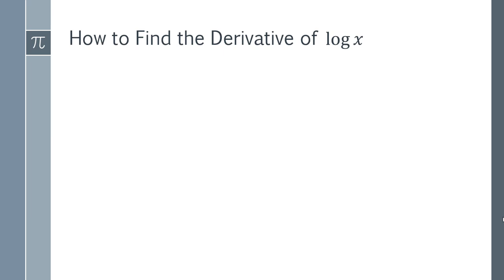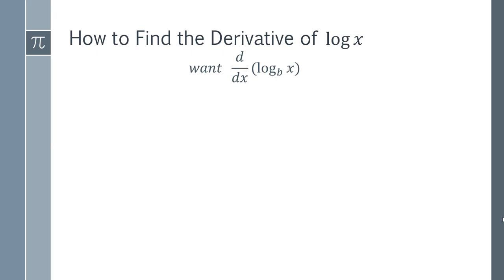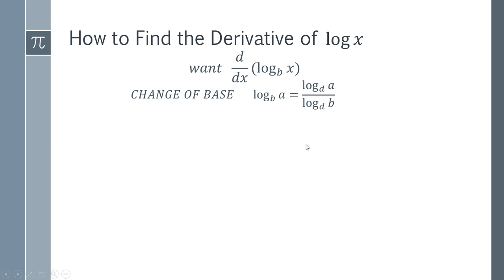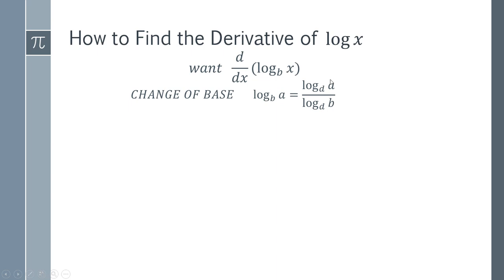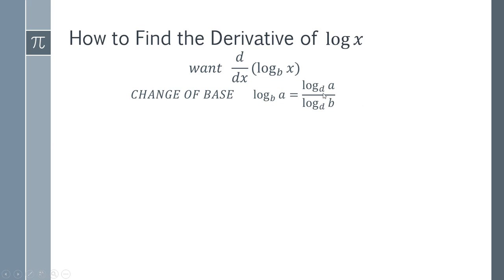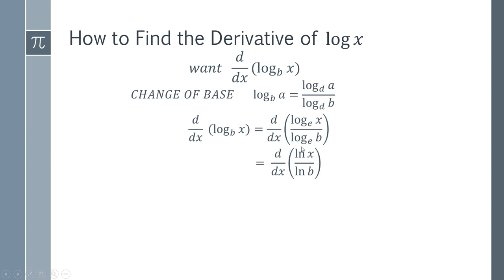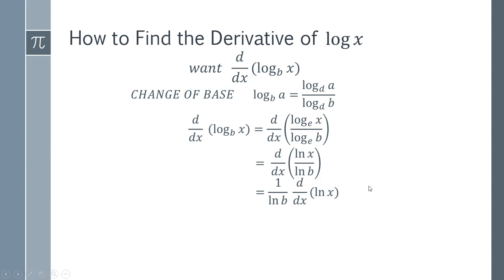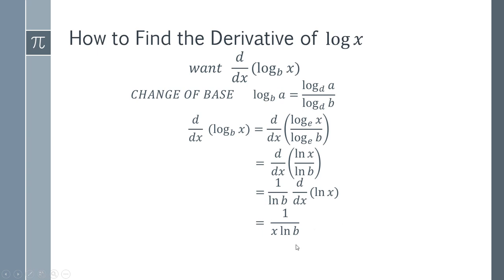How to find the derivative of logx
In this video I will teach you the derivative of logx using the change of base rule to make it easy. The formula that I derive for the derivation of logx can be used for any base including base 10 logarithm and the natural logarithm